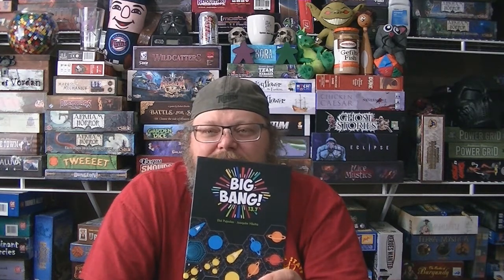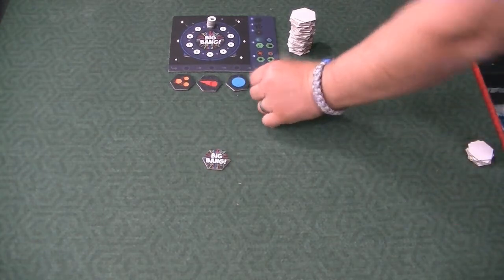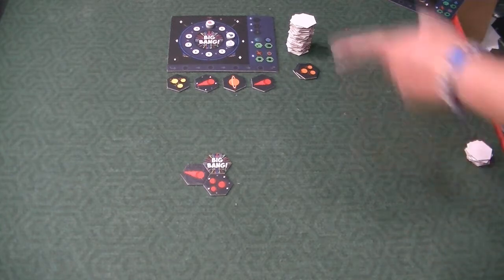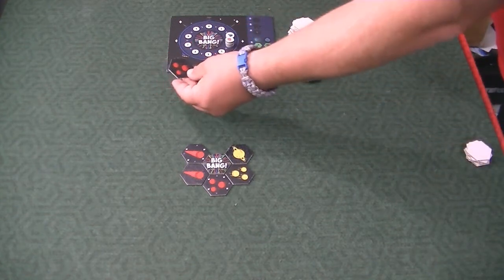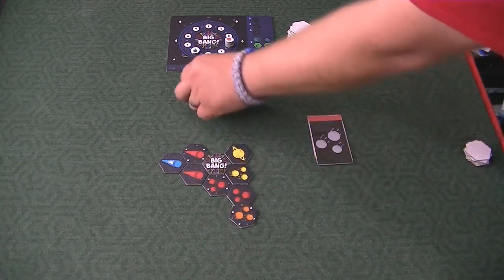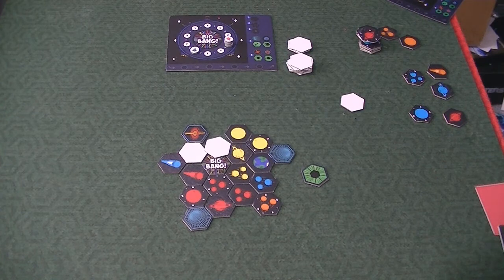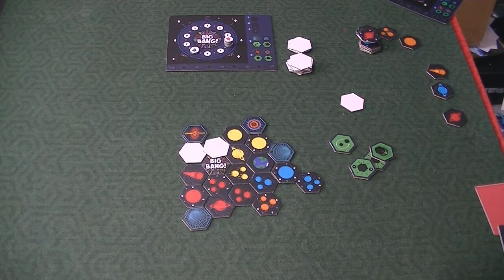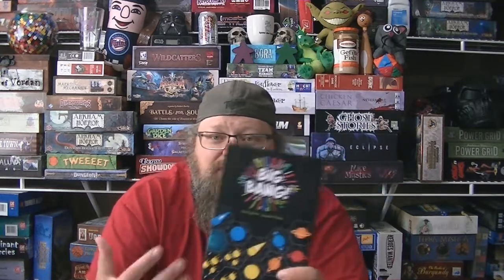Big Bang 13 7 Review